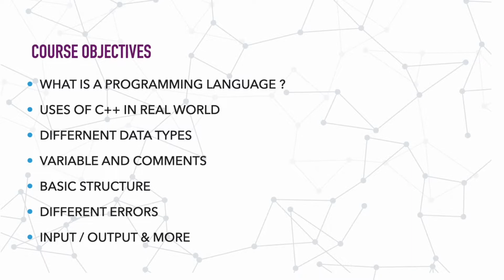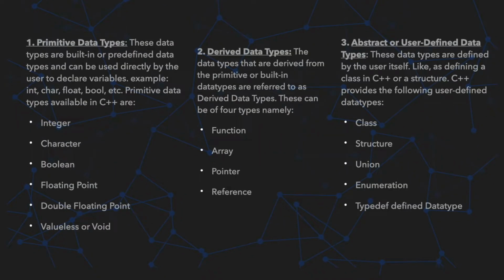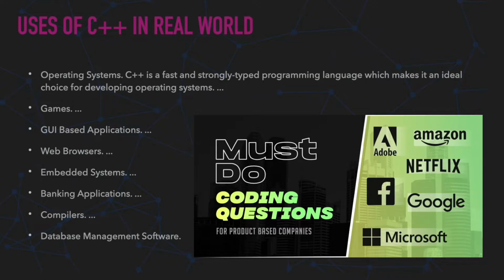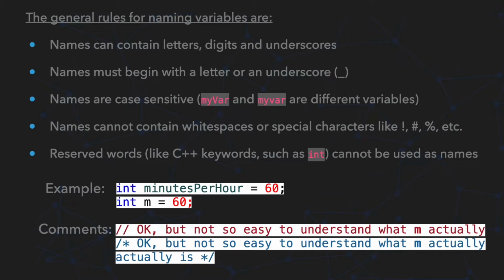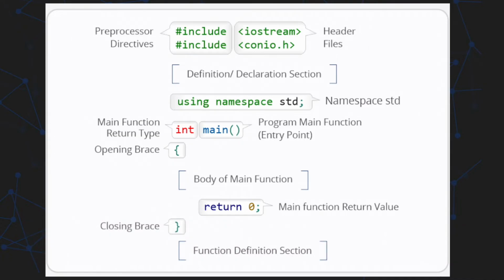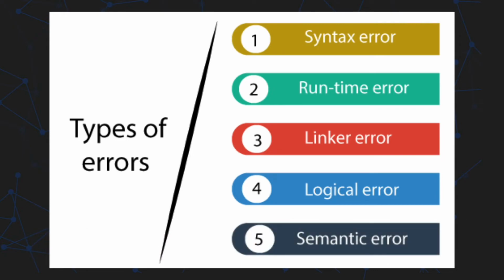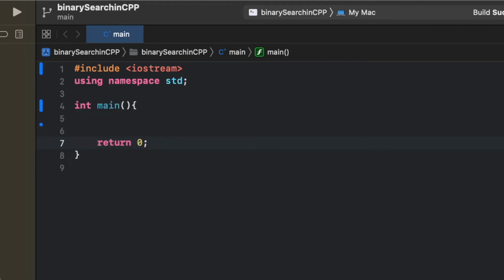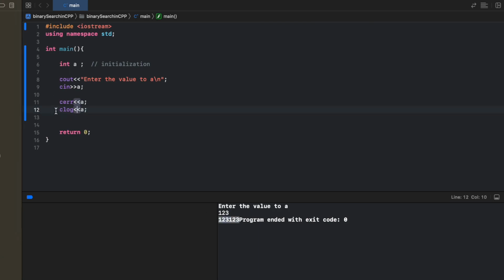BASICS OF C++ || #1 || Developer Geeks Hub || by Rohit Singh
Chapter are down below:

0:00 Introduction to Developer Geeks Hub
01:00 Objective of the Session
01:40 What is a programming language?
04:09 Android Studio IDE + JAVA
03:00 DIFFERENT DATA TYPES
05:00 USES OF C++
06:11 VARIABLES AND COMMENTS
08:30 BASIC STRUCTURE OF C++
11:25 DIFFERENT TYPES OF ERROR
13:17 INPUTS AND OUTPUTS
14:09 PRACTICAL
17:16 NEXT VIDEO